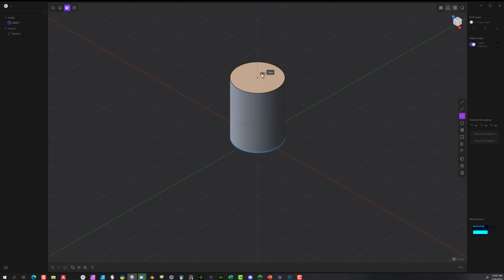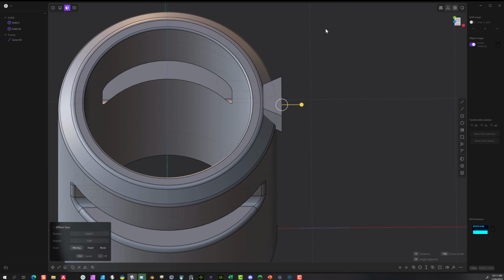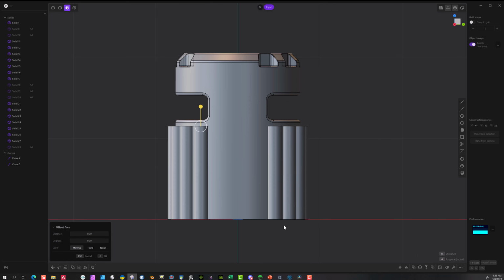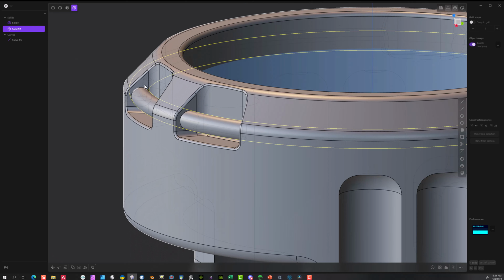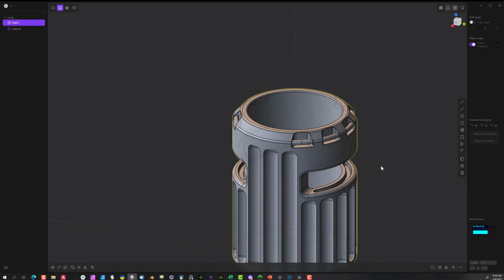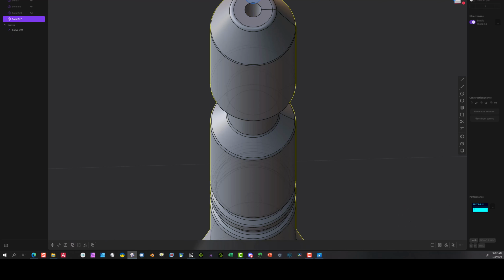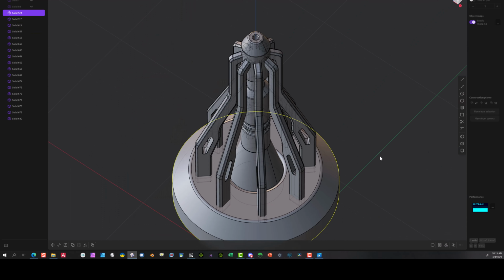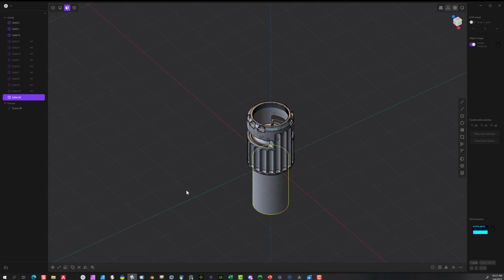How to Use Plasticity to Model and Create Sci Fi Hose Connector Beginner - Advanced Tutorial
This was modeled in Plasticity Beta version and the images were rendered in Blender 3.41.  This video was created to help others learn techniques in creating Sci Fi objects in Plasticity.  This video is for Beginners to Advanced and I am using Beta Version 7.18.   If interested in getting the object that was used in this video, then please join my Patreon page to join and to view how this was made.  This object can be used in your animation projects and added to other models but cannot be sold by itself.